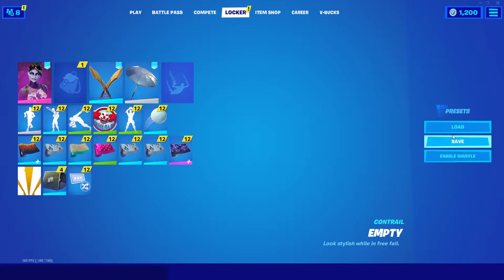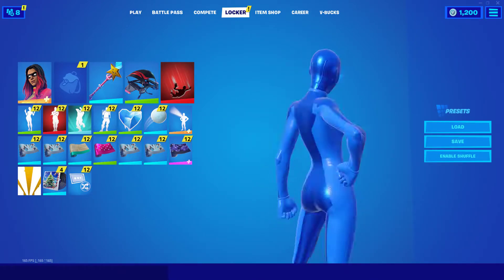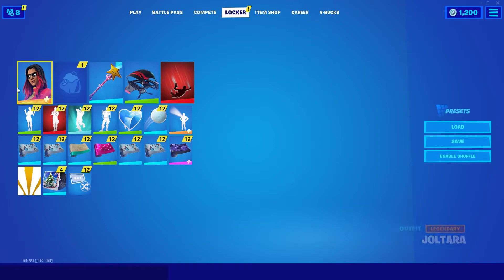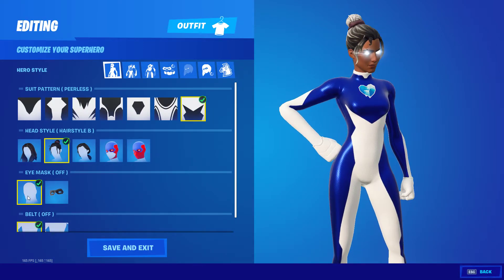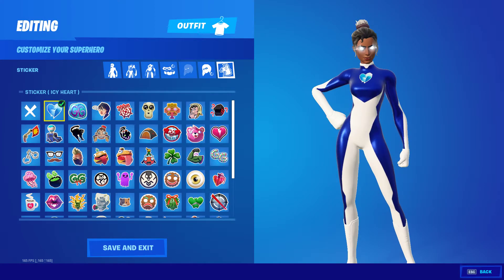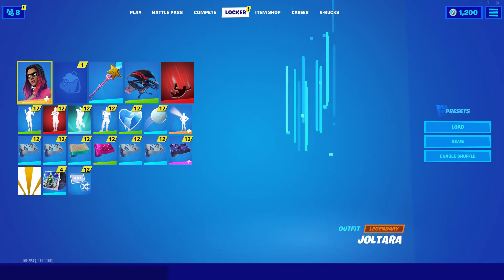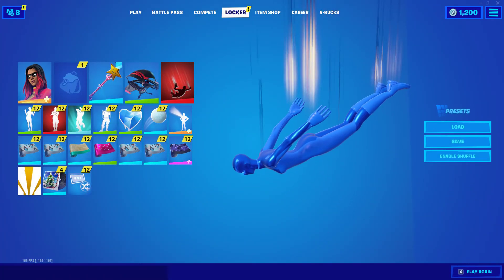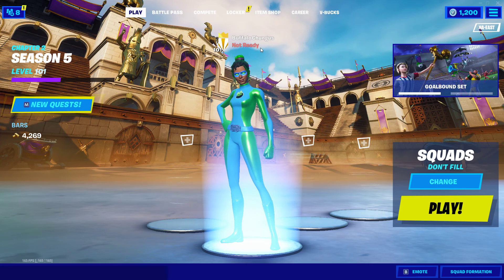Top 5 Best Superhero Skin Combos In Fortnite!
Please feel free to drop a sub and a like.